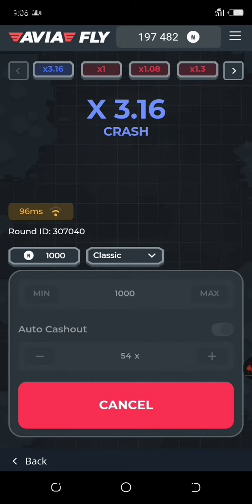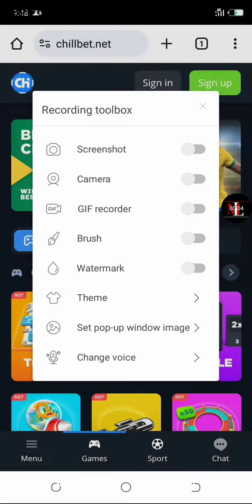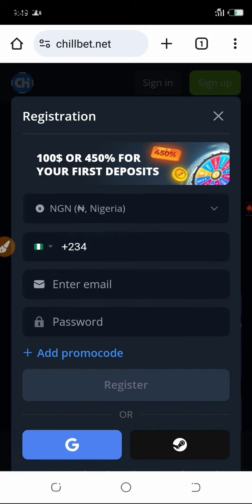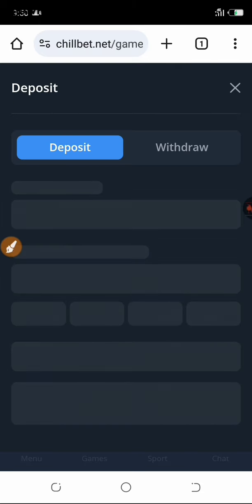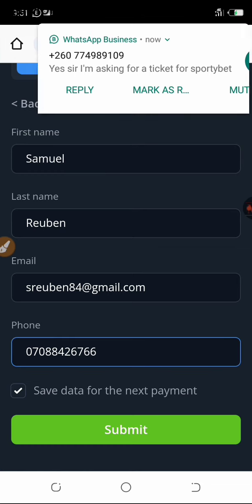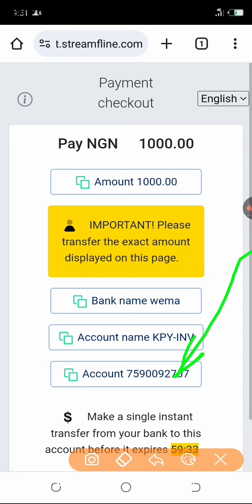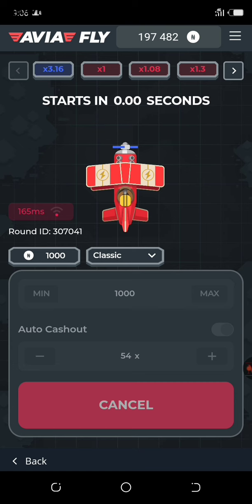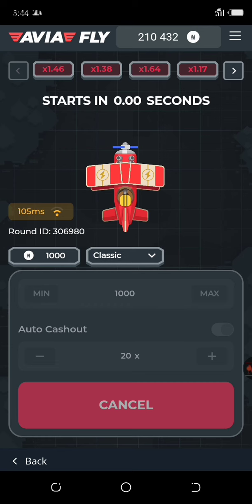Make up to 150k Everyday By Playing Simple Games on ChillBet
Play and earn real money on ChillBet iGaming platform. More than 5000 games (Slots, Live Roulette, Crash, Dice, Casino and Table Games). Sign up in one click.